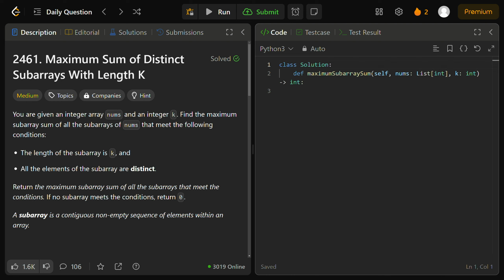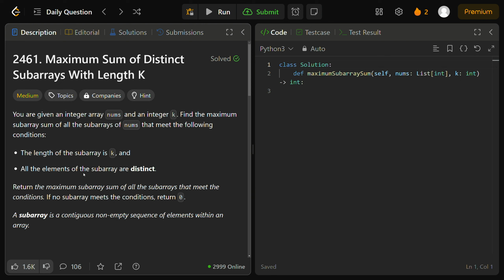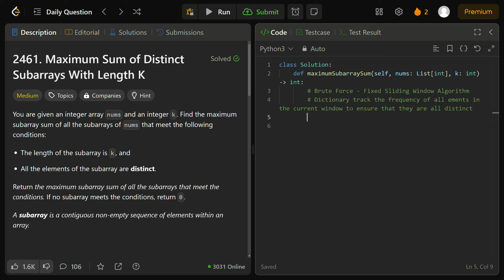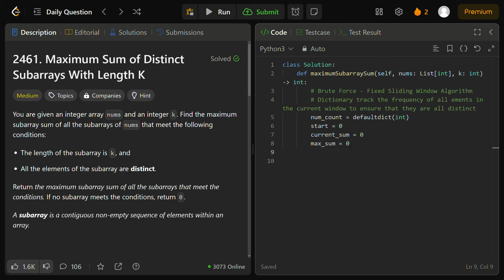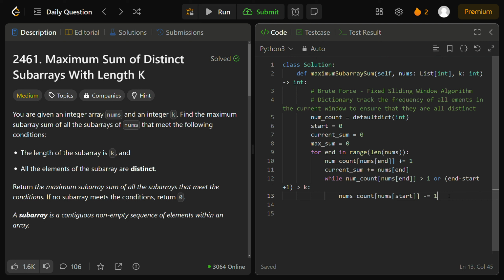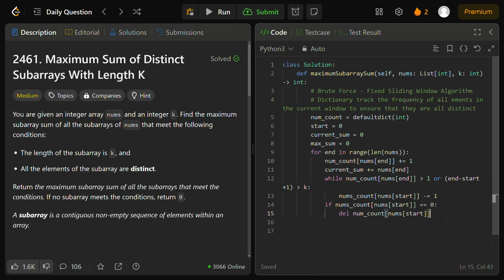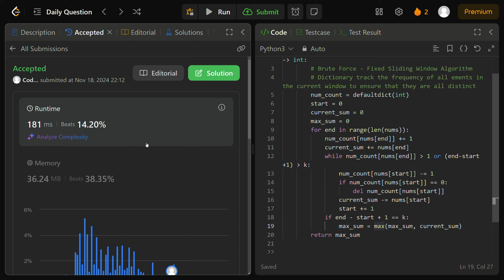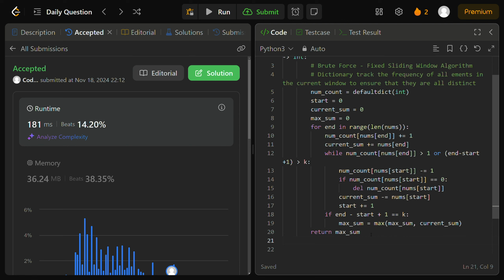Maximum Sum of Distinct Subarrays With Length K - Leetcode